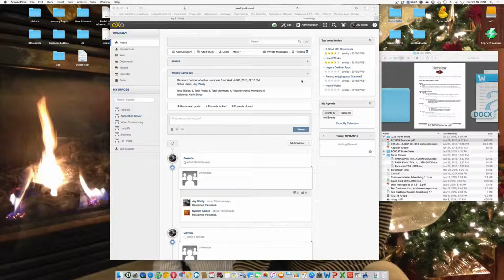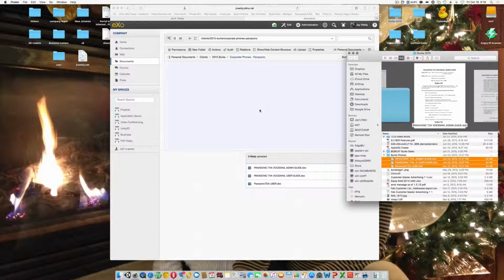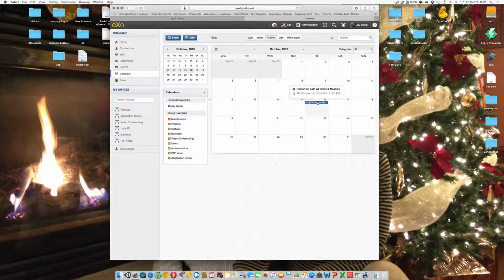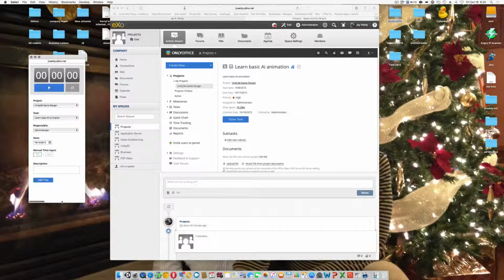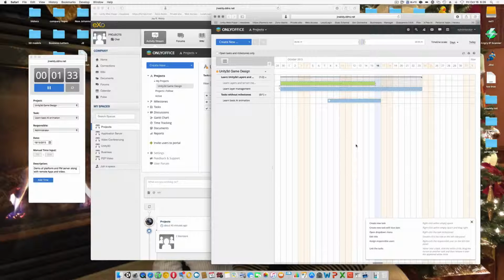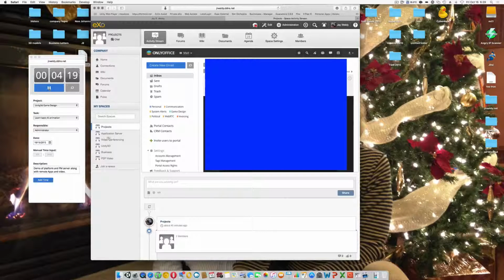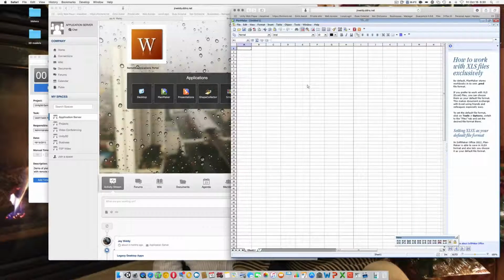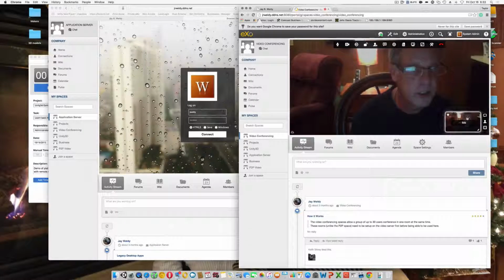Data Management with Open source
In this (rather long) video I show my ever evolving business portal using OpenFire Video, eXoPlatform and other Open Source applications. If you haven't seen eXoPlatform you should. This system currently uses 4 virtual servers however now that I am moving out of my development stages I will be merging the systems down to only 2 VM's when eXo's new 4.3 version arrives.

These videos are just to show a possibly better way to manage a businesses data.